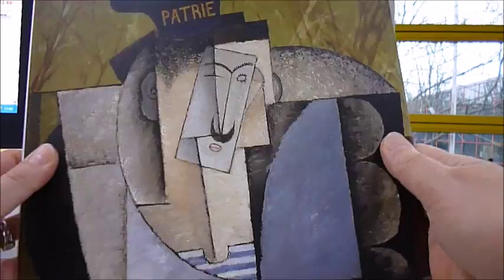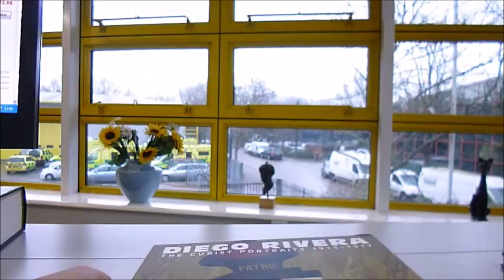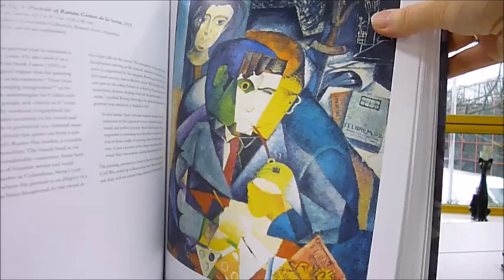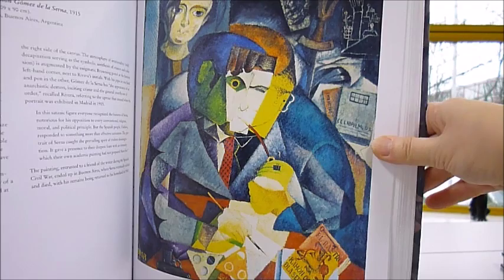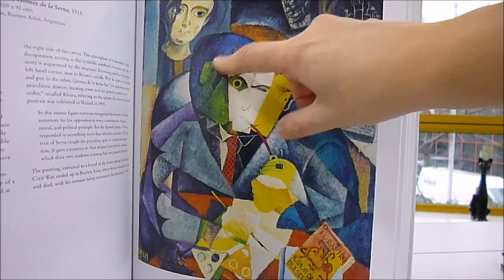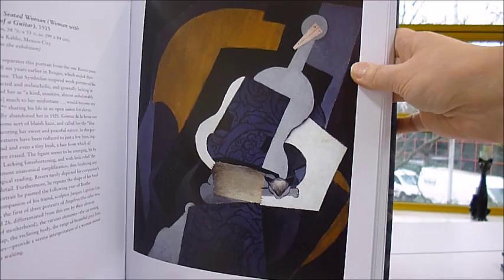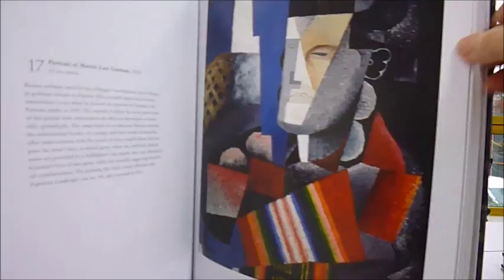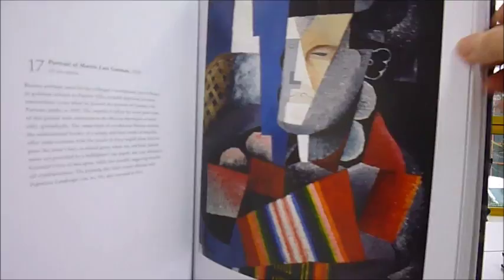DIEGO RIVERA: THE CUBIST PORTRAITS 1913-1917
SYLVIA NAVARRETE ET AL    Book Number: 79090    Product format: Hardback

A rare, 2009 Philip Wilson Publication produced to accompany an exhibition in Dallas of the same year. Covering the years 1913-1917, the volume focuses on a crucial stage in the Mexican artist's career while living in Paris and travelling in Europe with other avant-garde intellectuals and artists. A close look at his Cubist portraits shows his interest in the human form. The front cover shows Sailor at Lunch and the frontispiece illustration Girl with Fans, 1913, a detail from an oil on canvas. Enjoy the bold colours and shapes of the portrait of Madam Marguerite Lhote, Seated Woman, Angelina and Baby Diego, Maternity, Portrait of Maximilian Voloshin with periodicals, revolver and woman's face behind the portrait of Ramón Gómez de la Serna who was so pleased by his portrait that it remained a permanent fixture in his office for many years and was also used as the cover illustration for the first edition of his book Ismos in 1931. How does Rivera manage to transmit the wide ranging imagination of his model? The dense composition intermingles the Cubist technique of depicting fractured views of people and objects as if 'rotated' in space, together with realistically rendered biographical elements, evoking his model's taste for Surrealist accretion in his novels in this instance. Or is it a satanic figure? Do the Spanish people respond to something more than effective caricature? A book to pore over, beautifully presented on glossy paper. 168 very large pages. 24.7 x 31cm. First edition.
Click YouTube icon to see this book come to life on video.